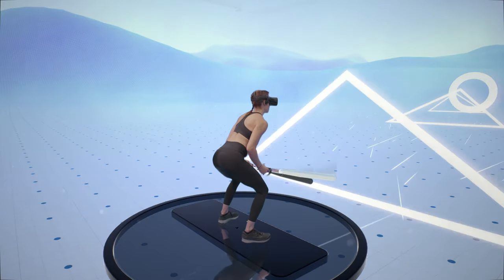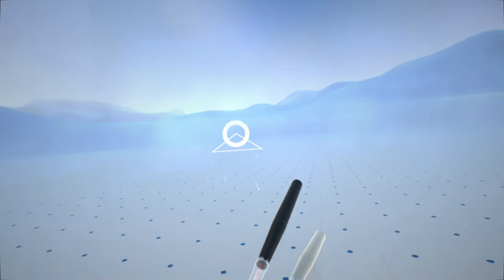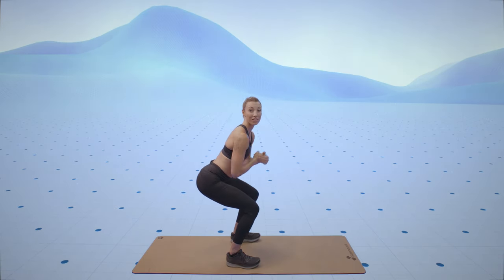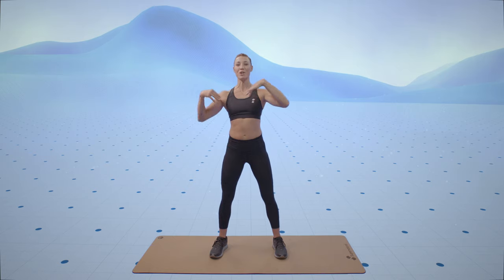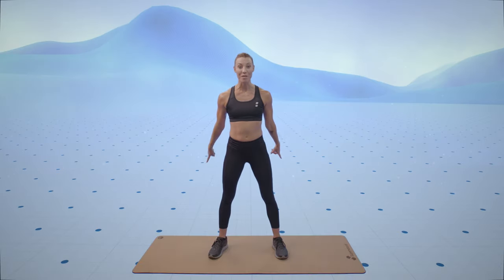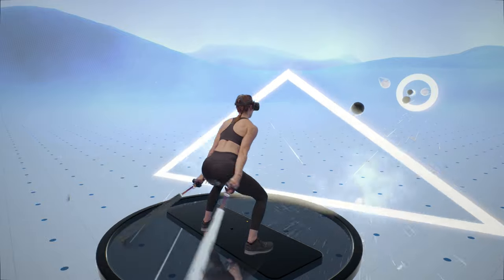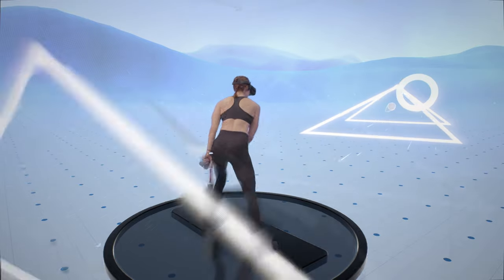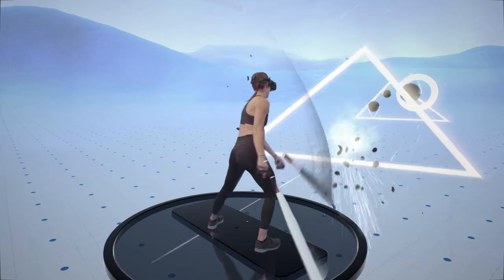How To Properly Squat and Strike Targets in Your VR Workout | Supernatural Pro-Tips Series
Elevate your virtual reality fitness journey with these Pro Tips from Coach Leanne Pedante. In this tutorial, you will learn how to Squat with proper form and how to strike targets from that squat position in order to get the most effective at home workout in Supernatural on the Oculus Quest. Improve your form and maximize your score, all while focusing on healthy movement that activates your full body. Let us know what tips you’d like to see next in the comments below!